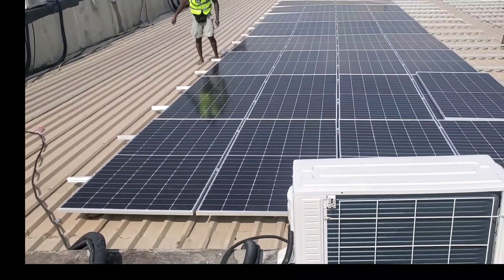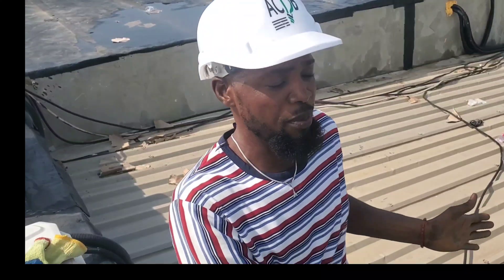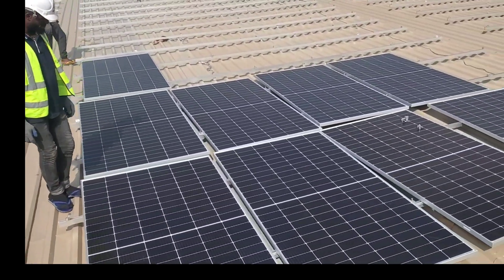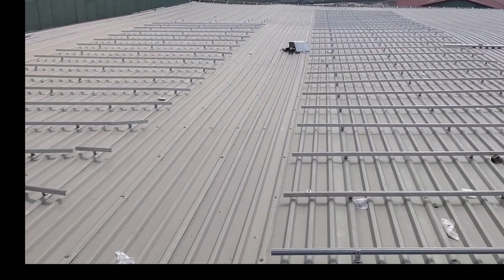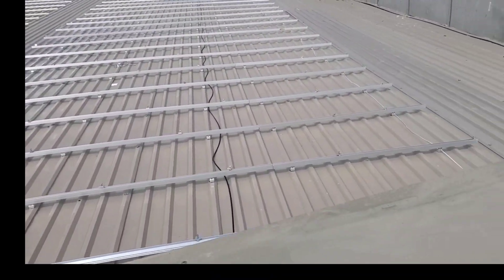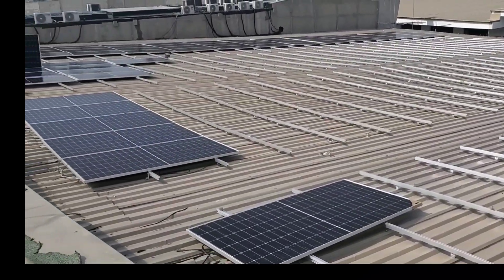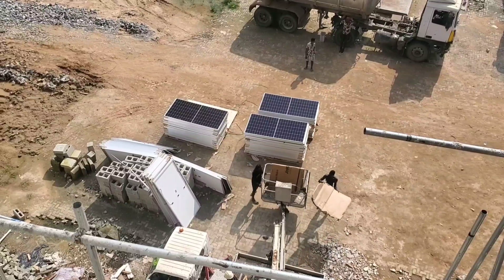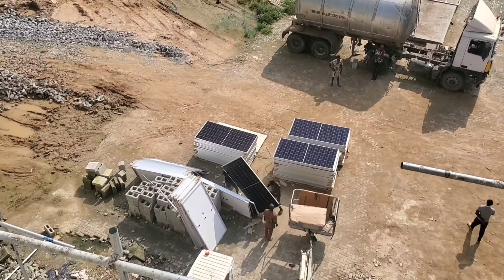The Jinko 545 watt panels are coming up. 250 kw worth.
We have started installing the panels.